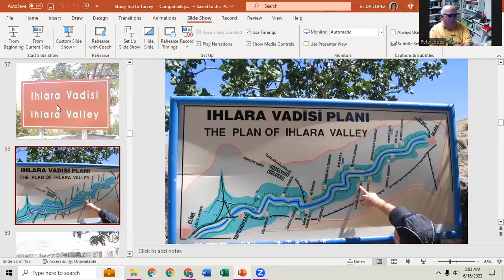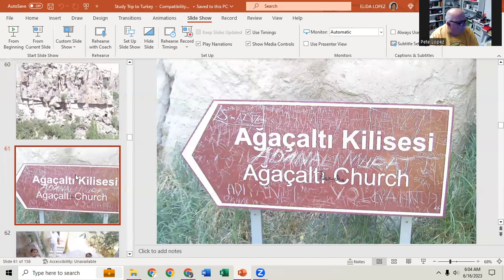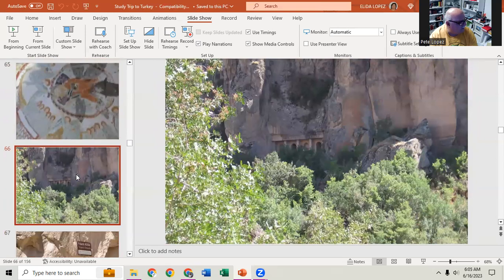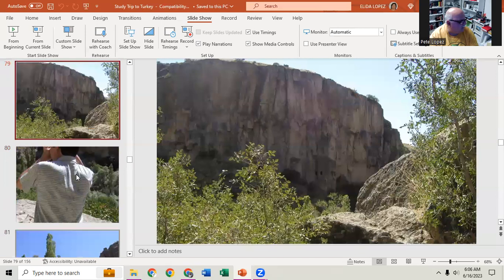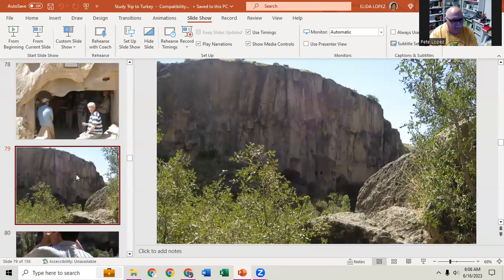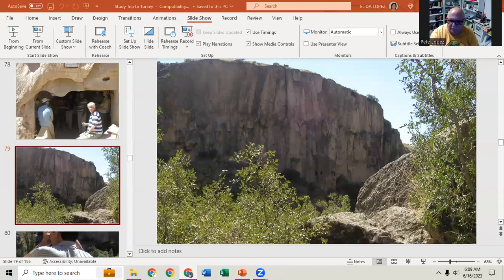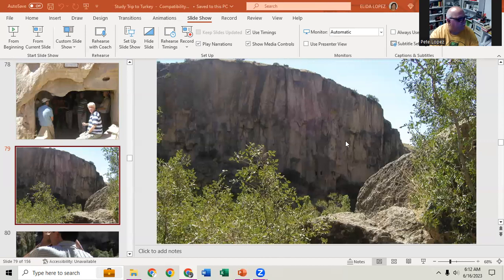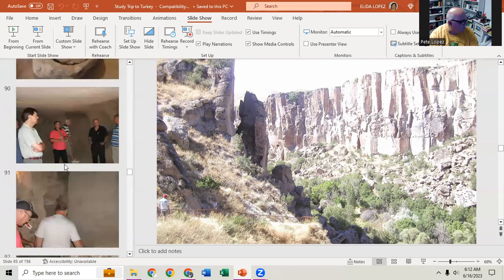Friday Morning Devotions from Pastor Pete's Home Office. 06/16/2023